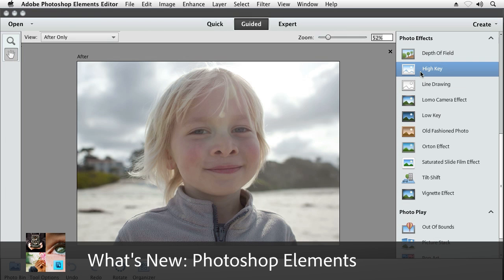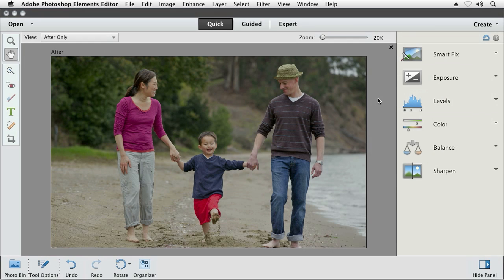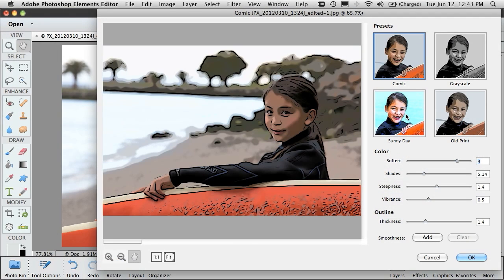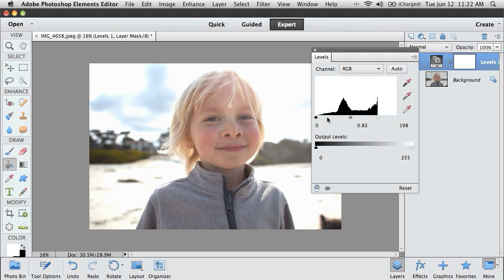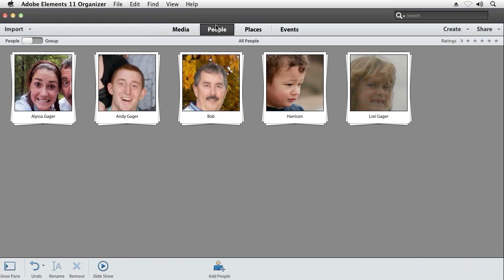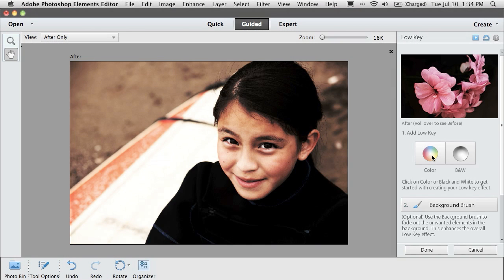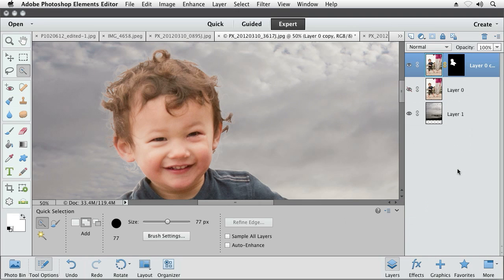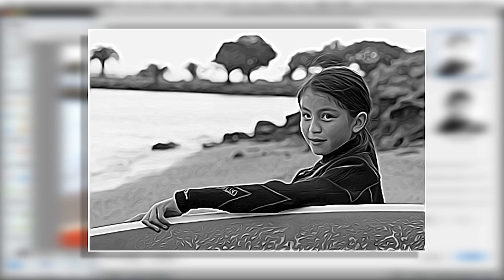Adobe Photoshop Elements 11: What's New?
Photoshop Elements 11 is out!  What's new in PSE 11 features, what's the difference vs. version 10?